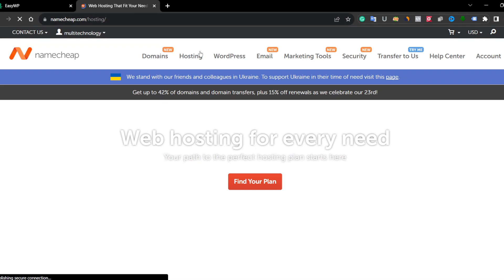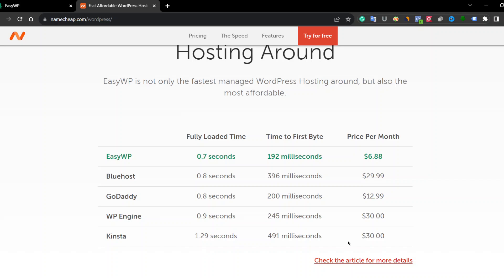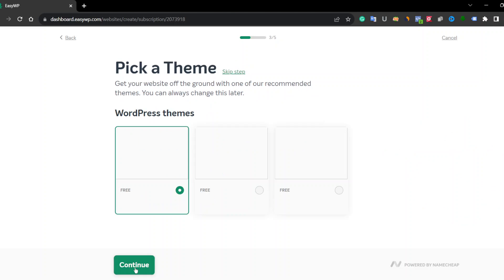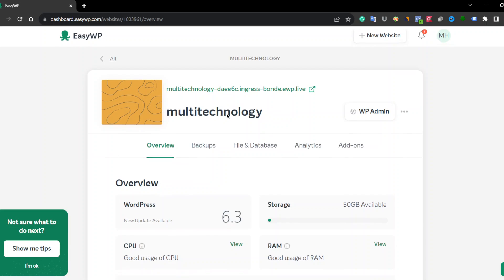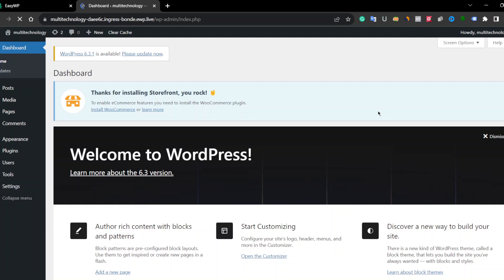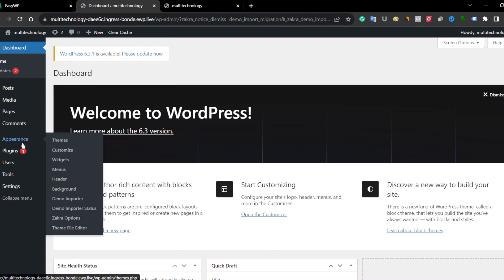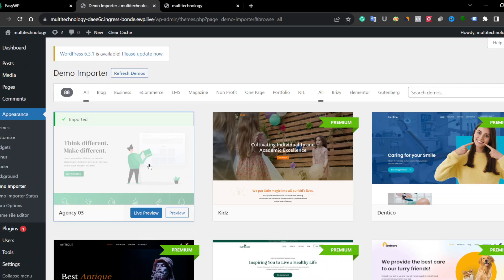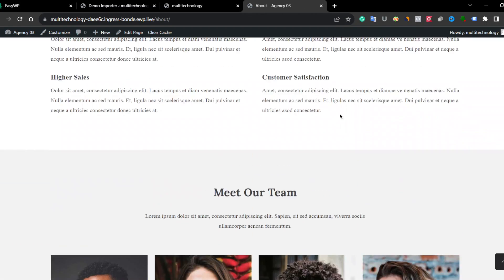How To Get Namecheap EasyWP Web Hosting For Free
This Video Sponsor By Namecheap Official and in this video i showed how people can use this trail for the experience